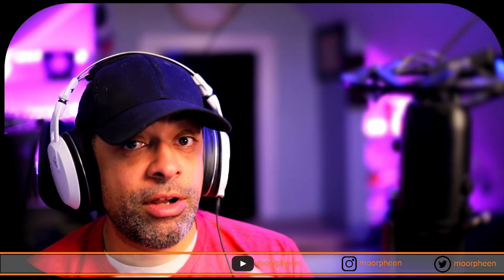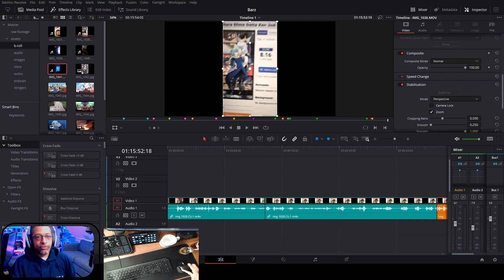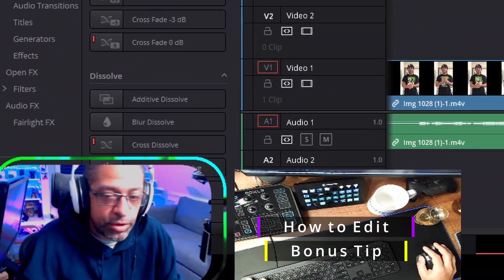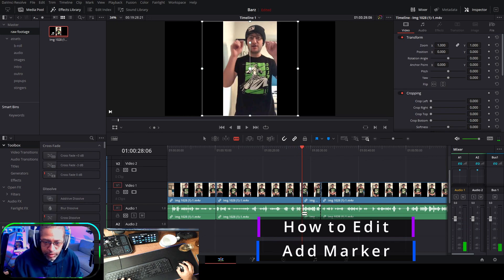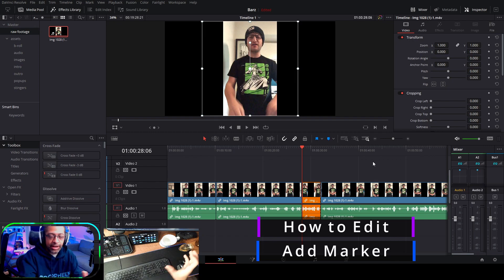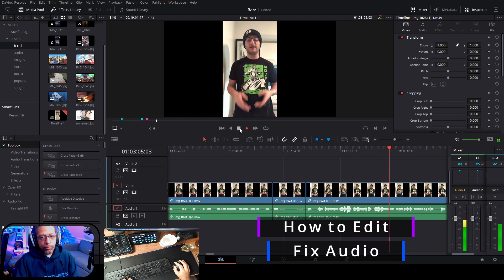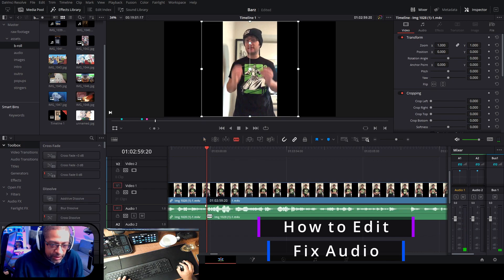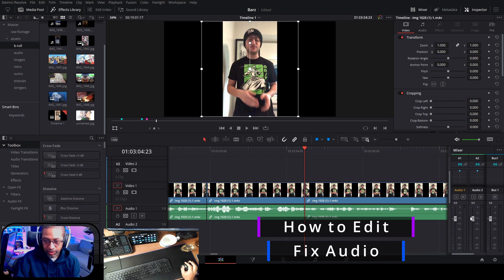How to Edit Videos on YouTube and Twitch Like a Pro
In this video, we're going to show you how to edit videos like a pro on YouTube and Twitch. From editing audio to adding captions and more, we'll cover everything you need to know to make your videos look their best!

If you're looking to improve your YouTube and Twitching skills, then this video is for you. We'll teach you how to edit your videos so that they look great and appeal to a wider audience. From fixing errors to adding captions and more, we'll cover everything you need to know to make your videos look great and boost your viewership!